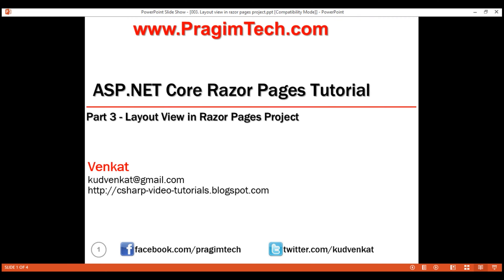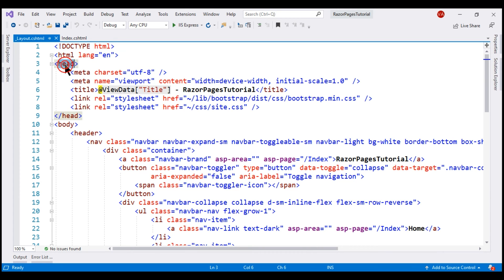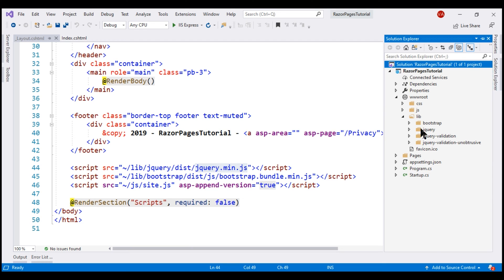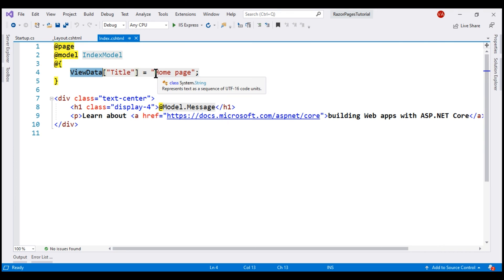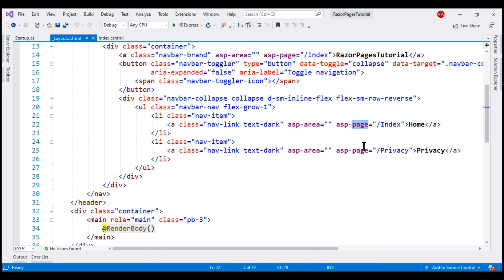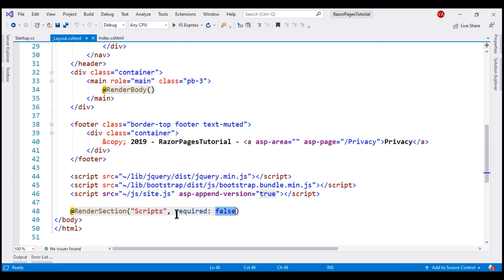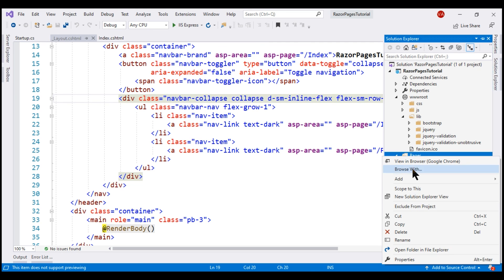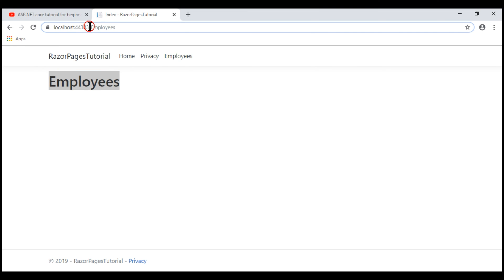Layout view in razor pages project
The common sections of a web application like Header, Footer and Navigation menu are defined in the layout view. Each razor page will then inject it's page specific content in the layout view.